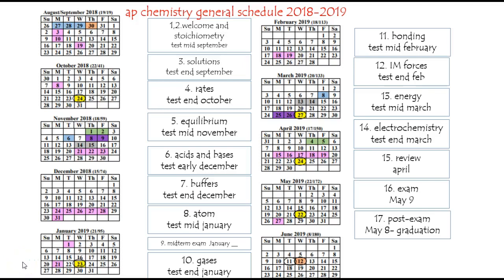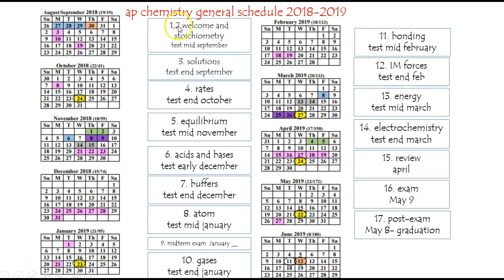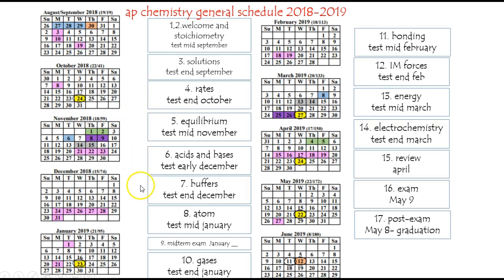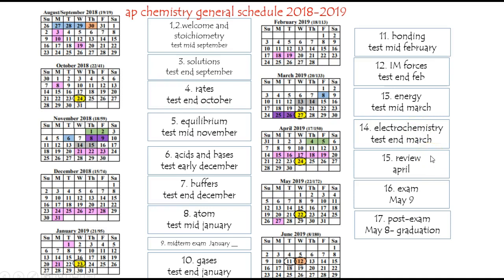apspc5 ap chemistry typical schedule